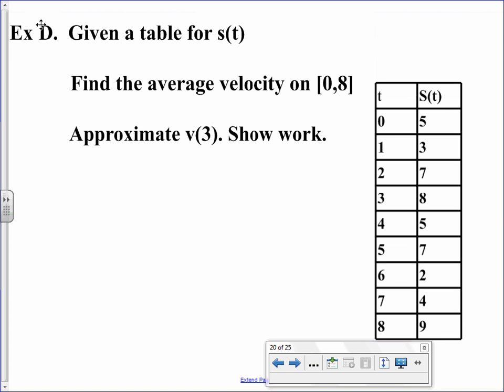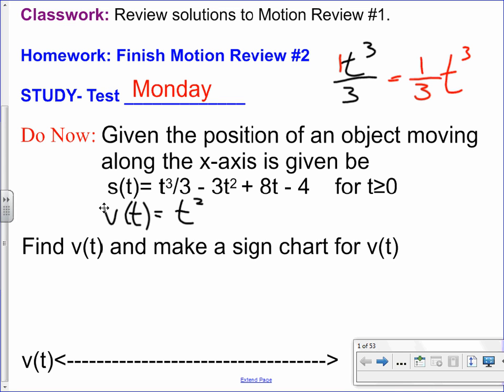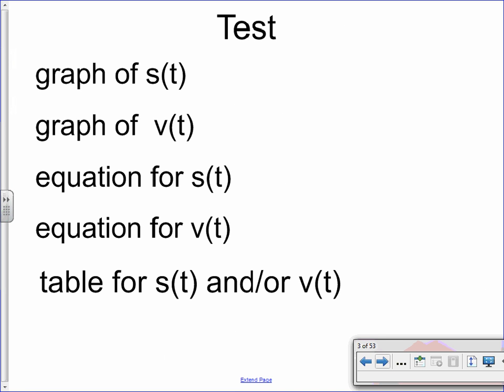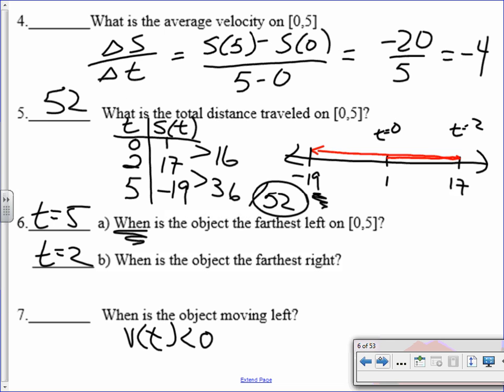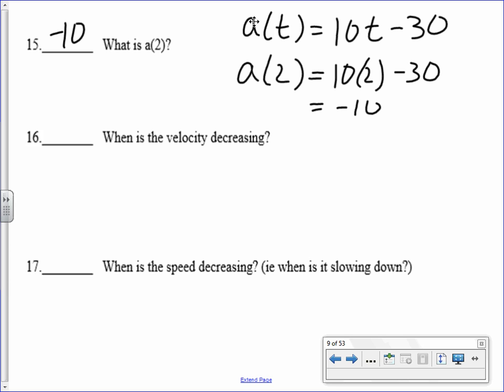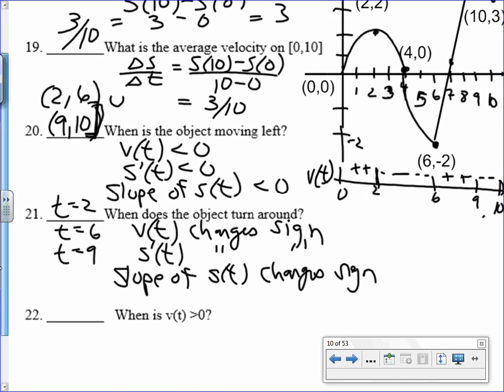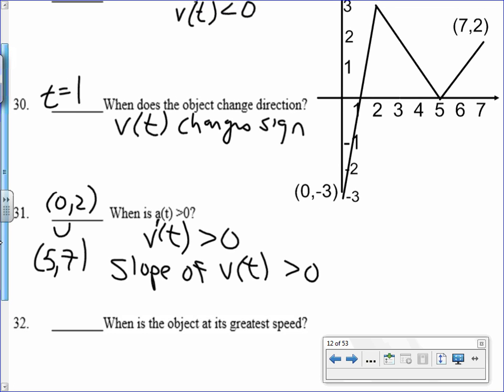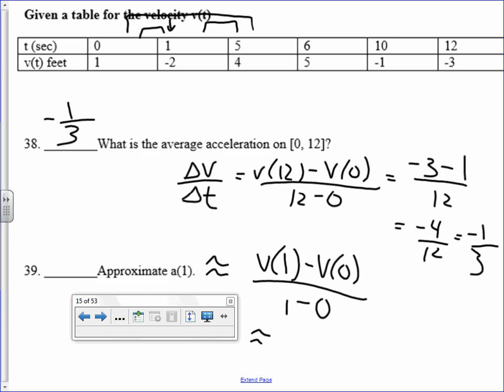Day 27 Motion Review #1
Solutions to Review #1 as well as the last two examples from Day 24